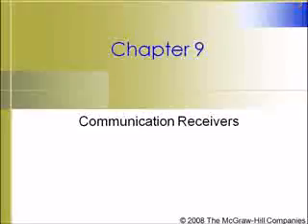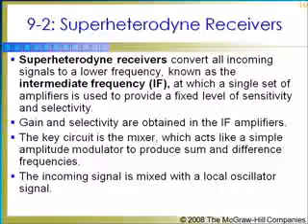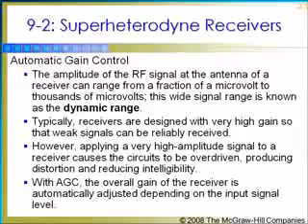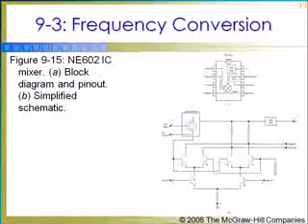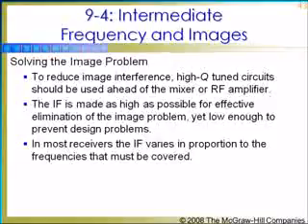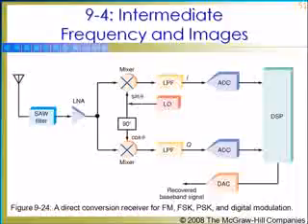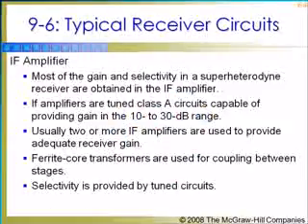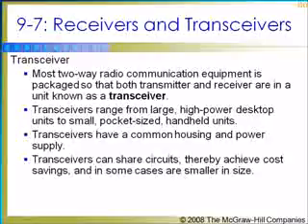Chapter 9 Danguilan & Guerra - 3301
Communication Receivers